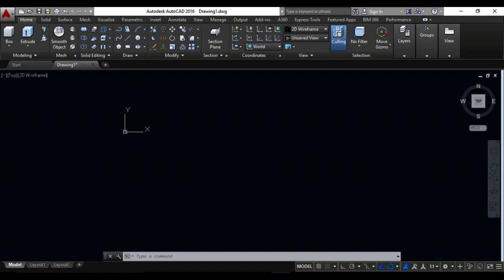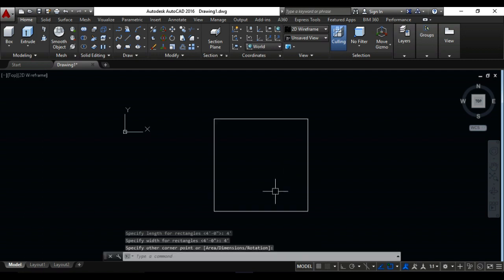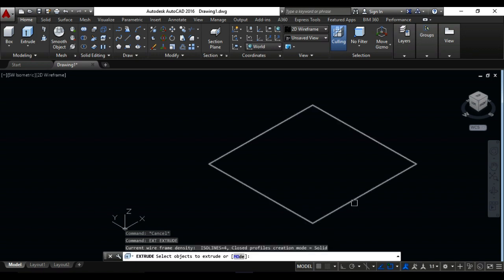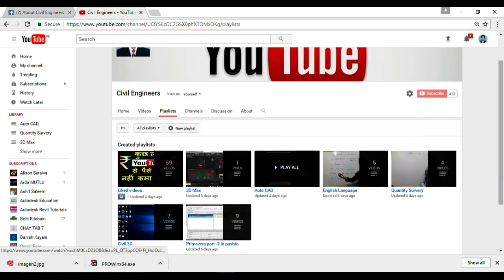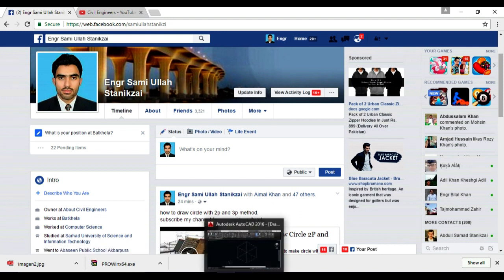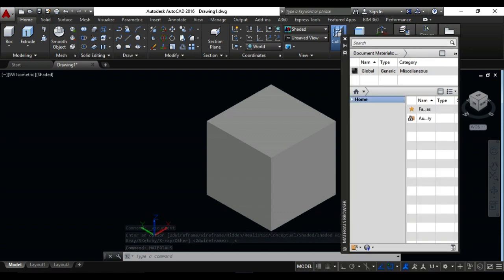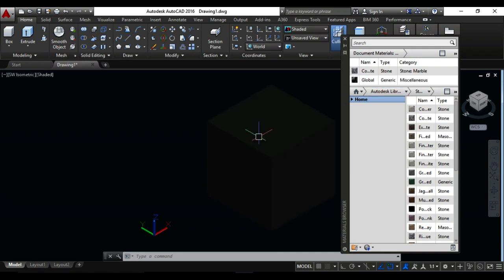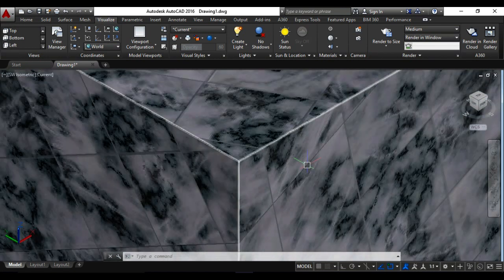autocad training 2017 How to apply Real Materials on Building.